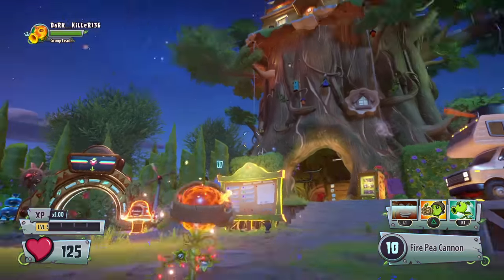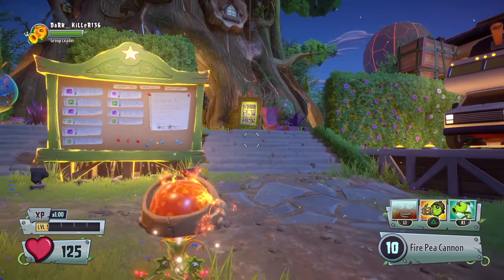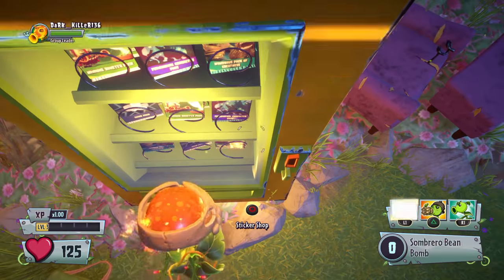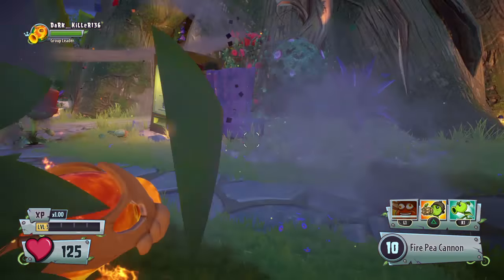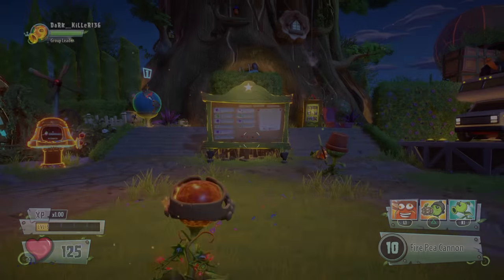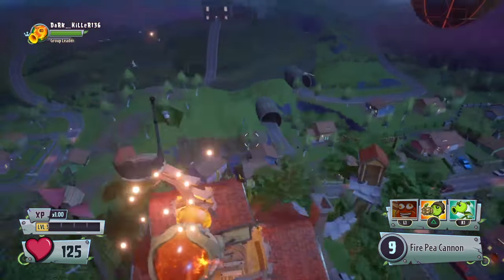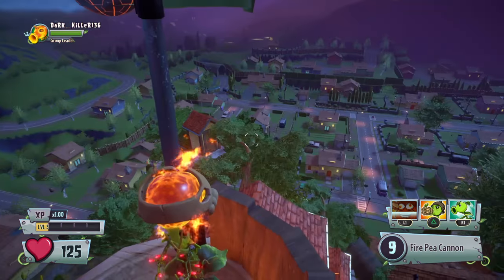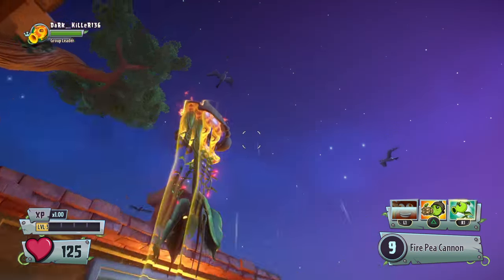Plants vs Zombies GW2 Glitch! | How to get On Crazy Dave's Treehouse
hey hello if you are reading this and wonder why this 11 year old kid got 150k+ views on it my answer is idk this game was the first game i got for my Ps4 along side with Minecraft so why am i editing this description well my channel is dead and im bored so yeah also to help revive my channel if you are reading this feel free to watch any other of my videos i will highly appreciate it and well i hope you enjoy this video this glitch was brand new and one of my friends who showed me this hasnt been online for a year and a half now so yeah stuff and i hope you have a good day, good night or good afternoon. and the people in the Evening idc